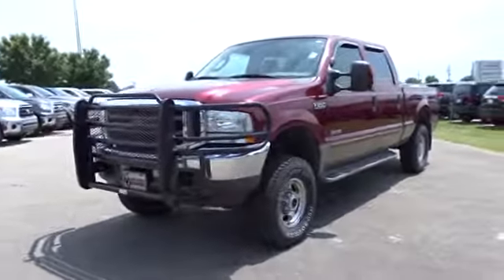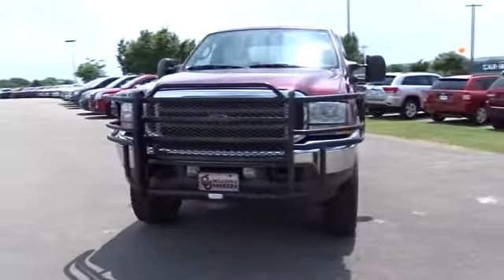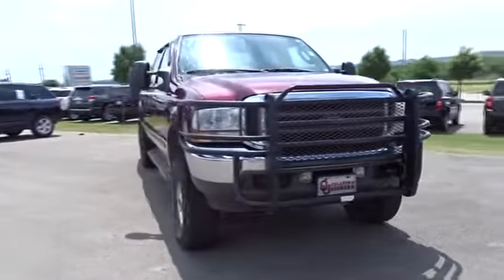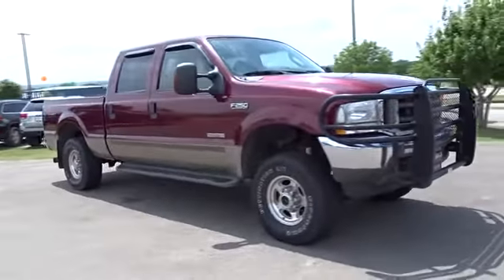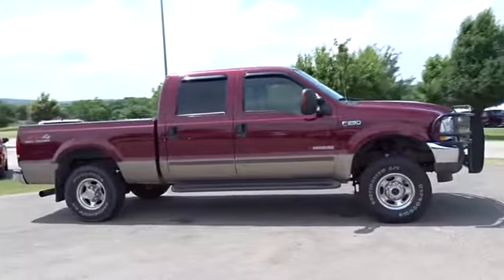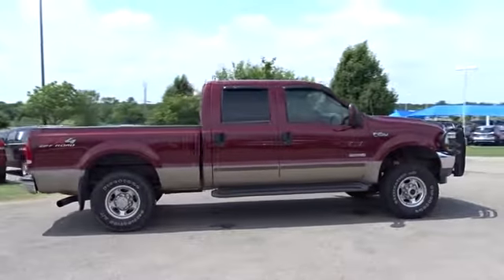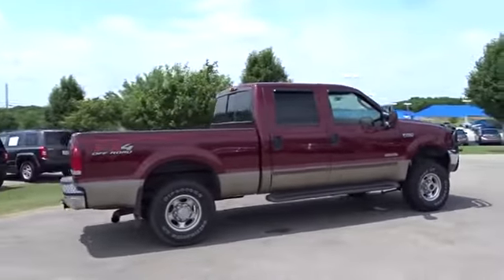2004 Ford Super Duty F-250 Broken Arrow, Pryor, Tulsa, Oklahoma City, OK, Wichita KS P240B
Used 2004 Ford Super Duty F-250
2004 Ford Super Duty F-250 Crew Cab 172 Lariat 4WD - Stock#: P240B - VIN#: 1FTNW21P14EA81143

Bartlesville CDJR
3250 SE Washington Blvd

Lariat trim. Leather Seats, Running Boards, CD Player, Alloy Wheels, 4x4, Edmunds.com explains A viable option for those who need a hard-core pickup civilized enough for everyday use.. READ MORE! KEY FEATURES INCLUDE: Leather Seats, 4x4, Running Boards, CD Player, Aluminum Wheels. Keyless Entry, Privacy Glass, 4-Wheel ABS, 4-Wheel Disc Brakes, Trip Computer. WHO WE ARE: If you're looking for used cars in Bartlesville, OK, we have a large inventory to choose from. From used cars, trucks, sport utility vehicles to mini-vans, our selection has something for every person and need. Our inventory of quality pre-owned vehicles has people from all over the Tulsa region coming to our dealership. We offer great deals on our used cars and can help you finance them as well. Please confirm the accuracy of the included equipment by calling us prior to purchase.